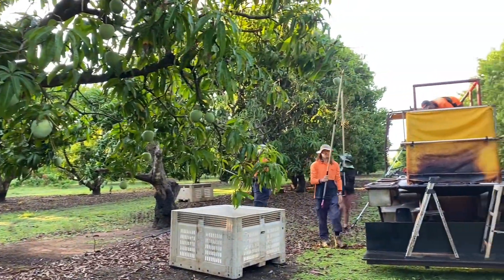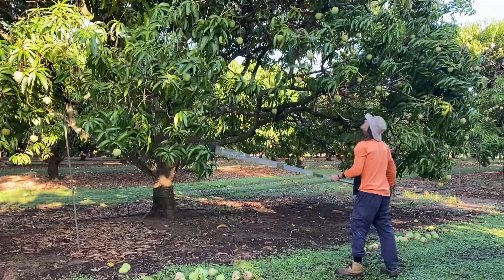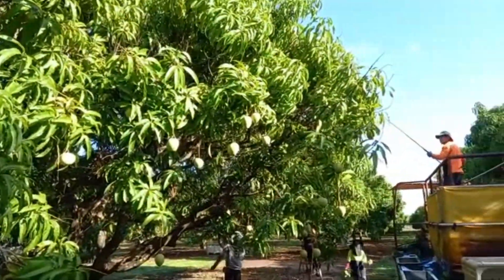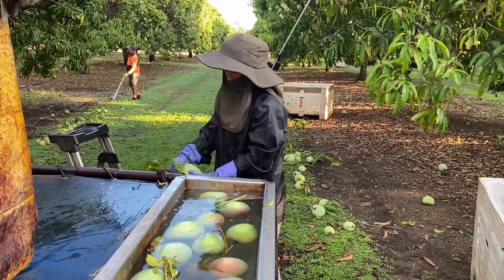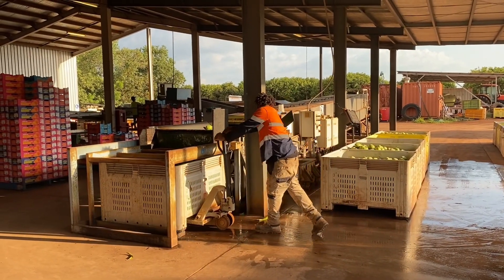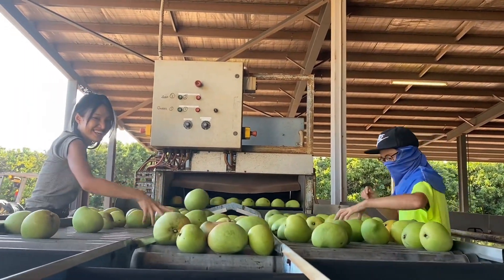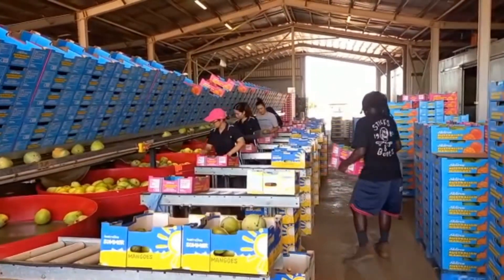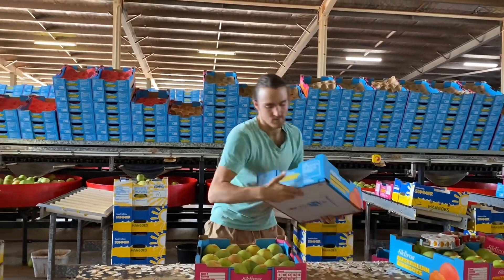Life on a Mango Farm | Working as a Backpacker | Northern Territory Australia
In this video it goes over a day in the life as a mango farm worker in Northern Territory Australia. It also goes through the process of how to pick, desap and what happens in the packing shed.

All in all it was a good experience working on a mango farm and learning where our food comes from. Some days were really hard as the weather gets very hot in the NT of OZ. One of the hottest places in Australia. One bonus was we got to eat as any mangoes as we wanted.